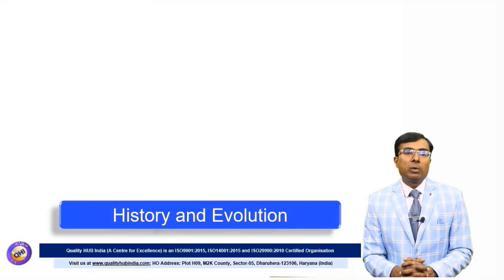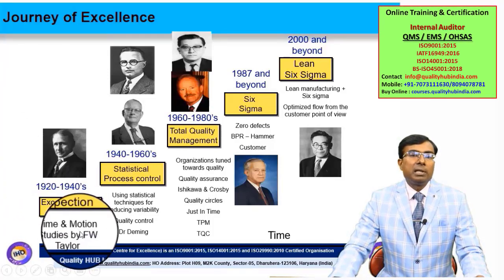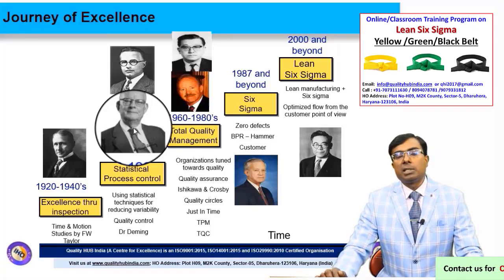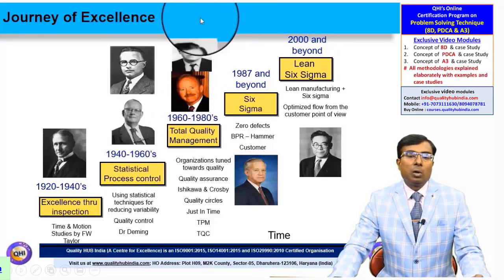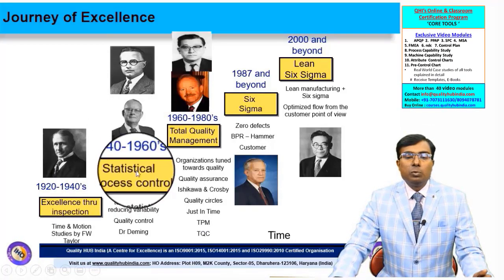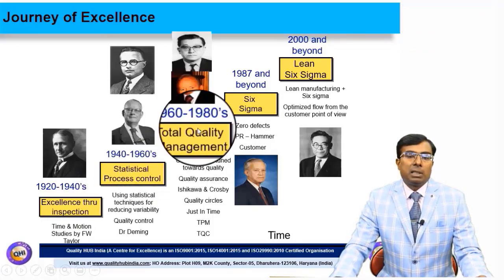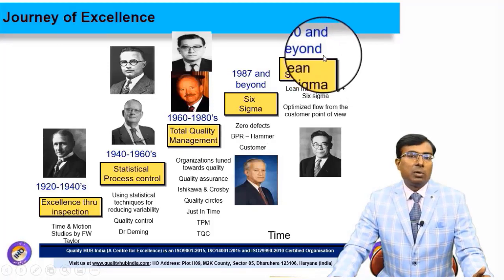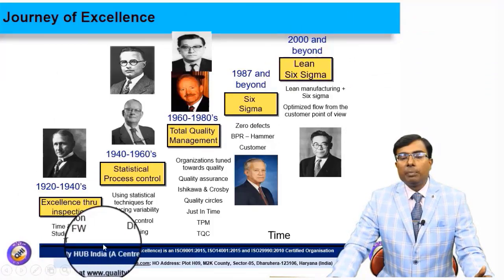Six Sigma Journey of Excellence | Evolution of Six Sigma |Theory of Excellence| Quality HUB India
Courses on Lean Six Sigma - Offered by Quality HUB India
1. Lean Six Sigma Yellow Belt (LSSYB)
2. Lean Six Sigma Green Belt (LSSGB)
3. Lean Six Sigma Black Belt (LSSBB)
Quality HUB India' and  'NOICE Academy Private Limited' is World’s leading and India’s # 01 online training platform offering professional courses in English and Hindi. We offer Training, Consultancy, and Project Management Services on Business Transformation, Operation & Business Excellence, Six Sigma, Lean Management, Management systems to name a few.

Address: Quality HUB India, Plot H09, M2K County, Sector 05, Dharuhera-123106, Haryana (India)
Broad Level of Online Training & Certifications categories:

5.Environment , Health and Safety Management System (ISO14001:2015 and BS-ISO45001:2018)
7.Awareness Program on IMS (ISO9001/IATF16949, ISO 14001 and ISO45001)
14.Core Tool (APQP, PPAP, MSA, SPC and FMEA) - With New FMEA (AIAG and VDA)
17.Total Productive Maintenance (TPM) and Basics of Maintenance Management
21.Total Quality Management (TQM) and World Class Manufacturing System
28.Advanced Product Quality Planning (APQP) and Production Part Approval Process(PPAP)
32.Measurement System Analysis (MSA) and Statistical Process Contol (SPC)
35.Basics of Lean Manufacturing and Toyota Production System (TPS)

Learn in your leisure time and get certified. (Competitive charges)